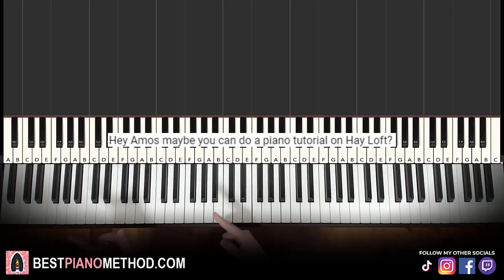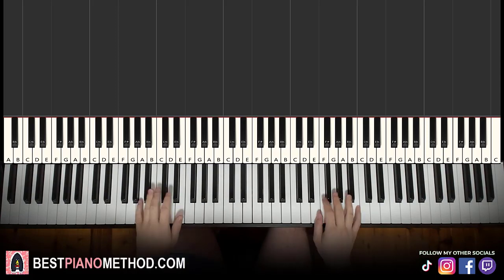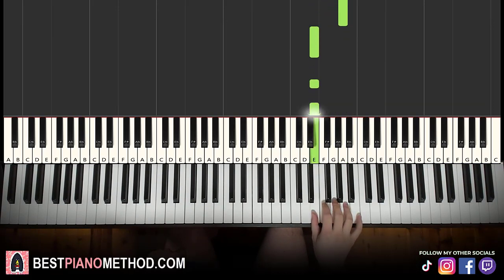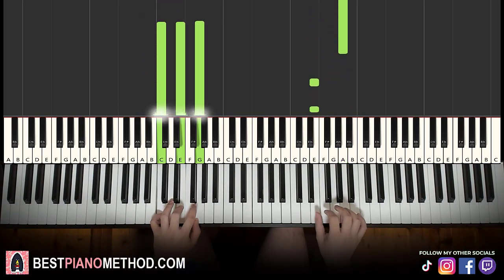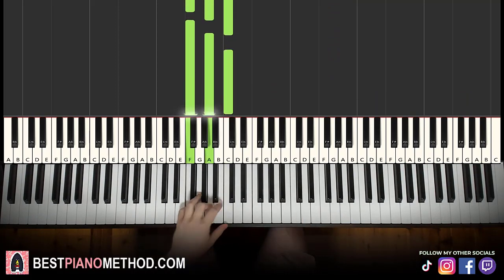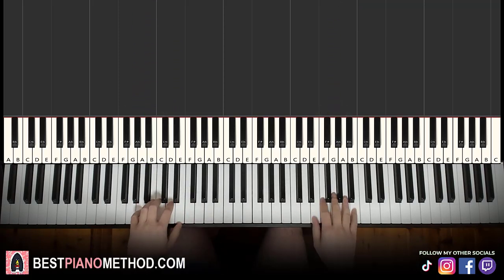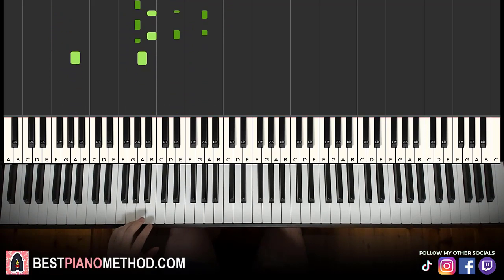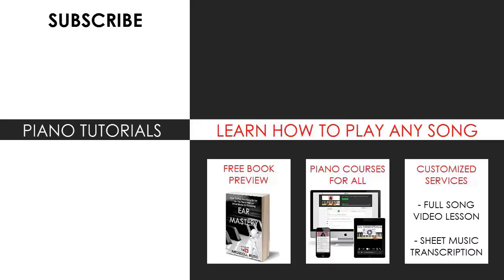Mother Mother - Hay Loft (Piano Tutorial Lesson)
This is Amosdoll’s verbal step by step piano tutorial lesson on how to play Mother Mother - Hay Loft on the piano.